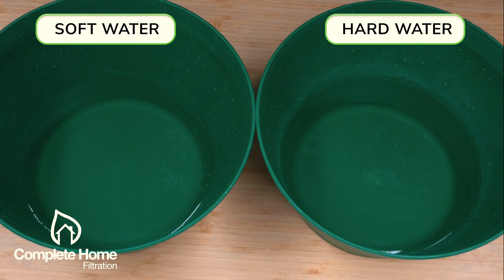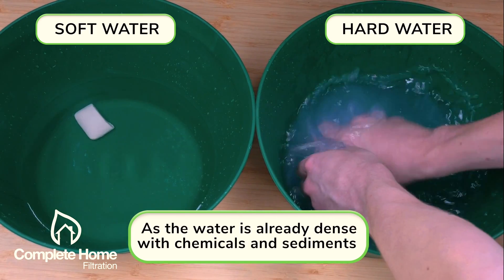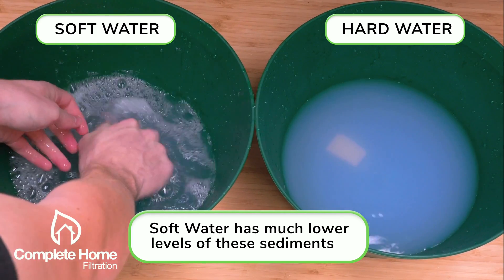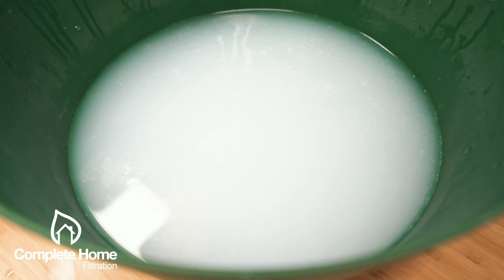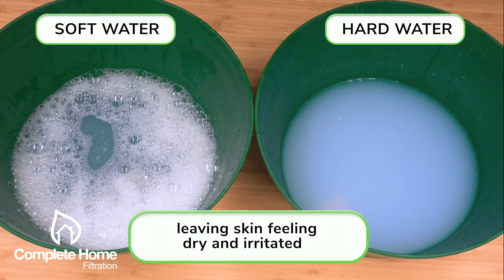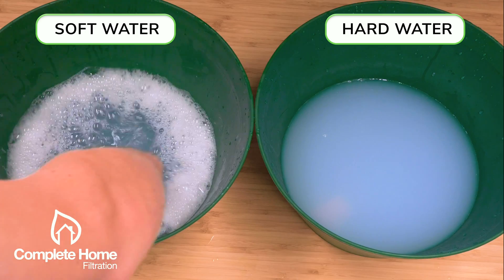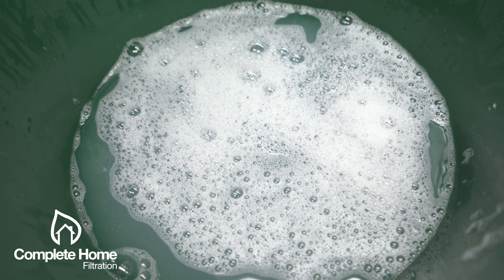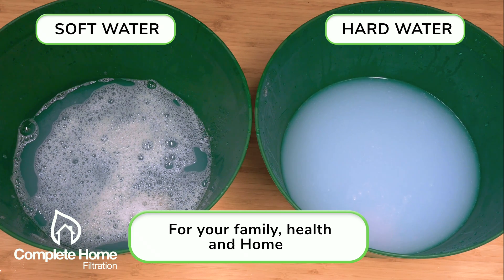Soft water vs Hard water: How to test for it!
How to test for hard water, this is a simple demonstration showing the difference between hard water and soft water that you can do at home to find out if you have hard water or not.

See if you qualify for a FREE water assessment test!

Taste, feel and see the difference!

Proudly Australian made and designed specifically for Australian water.